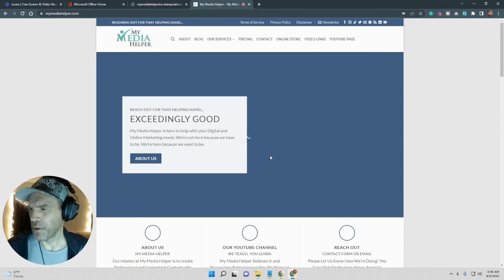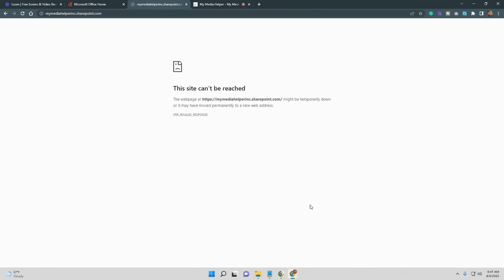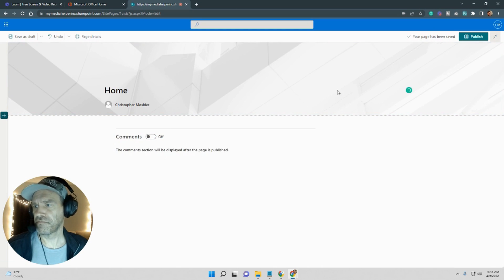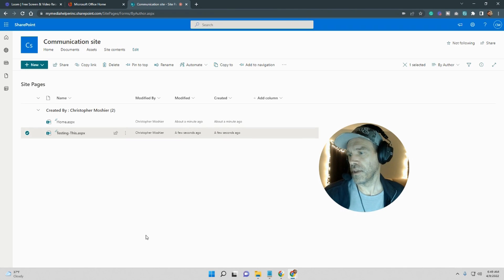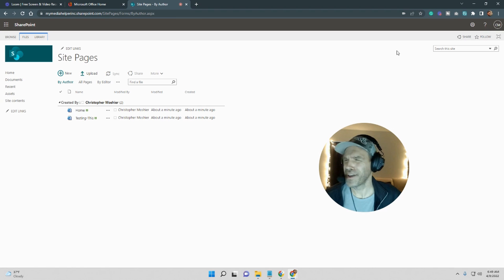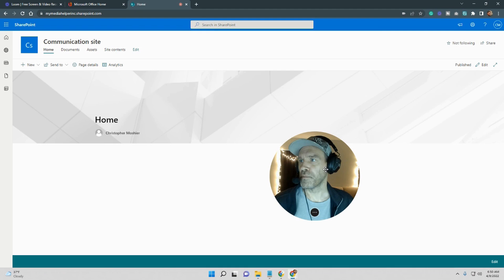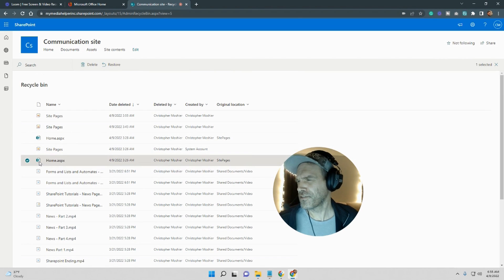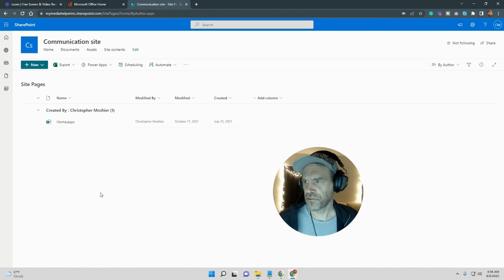SharePoint Error 404: Missing a Home Page or Accidentally Deleted Content?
Encountering a SharePoint Error 404 typically means that the requested resource was not found on the server. This could happen due to several reasons.

Incorrect URL: Ensure that the URL you are using is correct and points to a valid resource within your SharePoint site. Typos or incorrect paths can lead to a 404 error.

Deleted or Moved Content: If the content you are trying to access has been deleted or moved to a different location, you'll encounter a 404 error. Double-check with your SharePoint administrator to confirm if the content has been relocated or removed.

Permissions Issue: If the content you are trying to access requires certain permissions that you don't have, you might encounter a 404 error. Make sure you have the necessary permissions to access the resource.

Server Configuration: There could be misconfigurations on the server side that are causing the 404 error. This might include issues with site bindings, alternate access mappings, or other settings. Contact your SharePoint administrator to investigate server-side configurations.

Broken Links: Sometimes, links within SharePoint sites can become broken due to changes in site structure or content. If you're accessing SharePoint through a web page with broken links, you may encounter a 404 error.

To troubleshoot a SharePoint Error 404, you can try the following steps:

Double-check the URL for typos or incorrect paths.

Ensure you have the necessary permissions to access the resource.

Verify with your SharePoint administrator if the content has been moved or deleted.

Check server configurations and settings that might be causing the issue.

Use SharePoint's built-in tools or third-party solutions to identify and fix broken links within your site.

If you're unable to resolve the issue on your own, it's advisable to contact your SharePoint administrator or IT support team for further assistance. They can help diagnose the problem and implement the necessary solutions to resolve the 404 error.